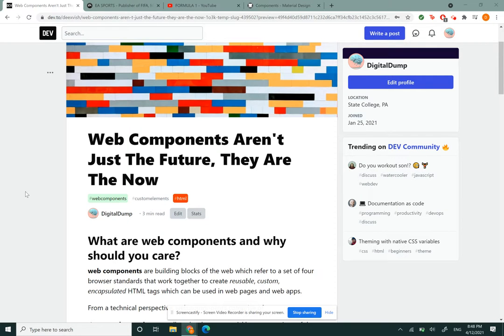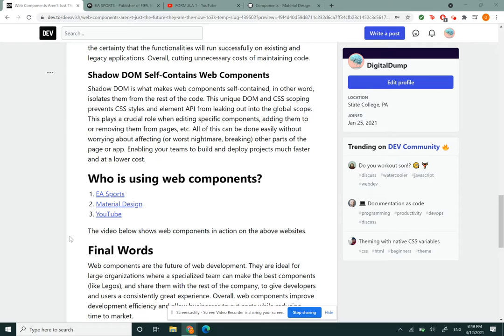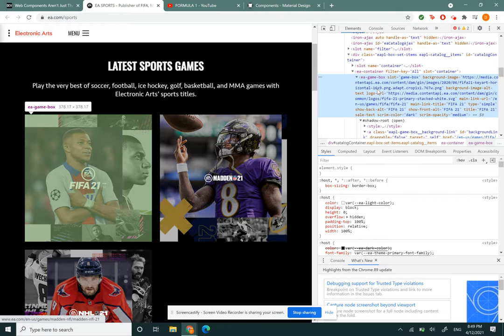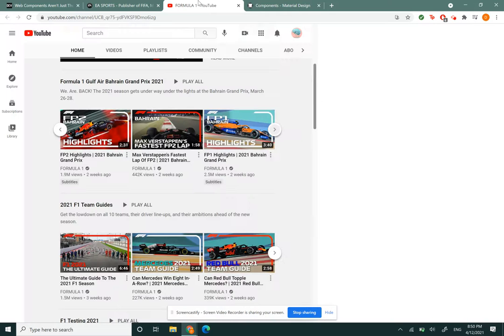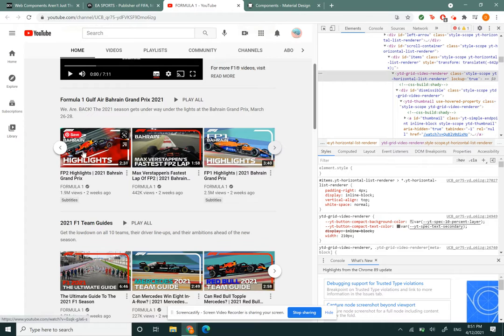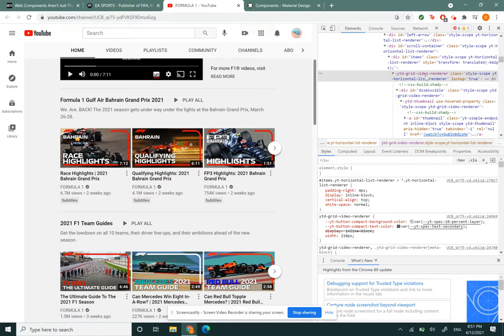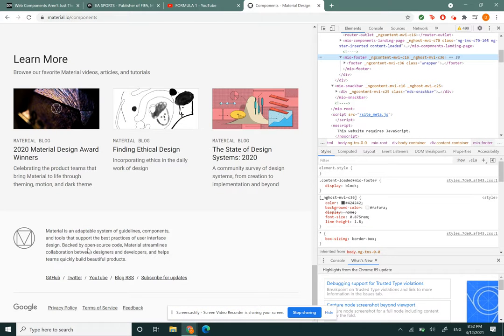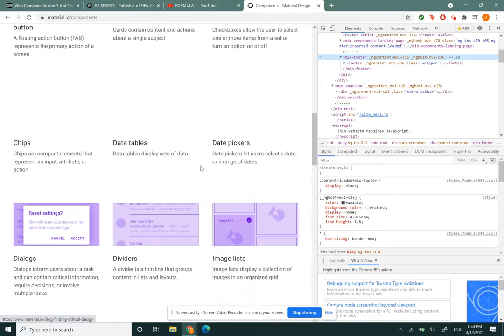Web Components In Action